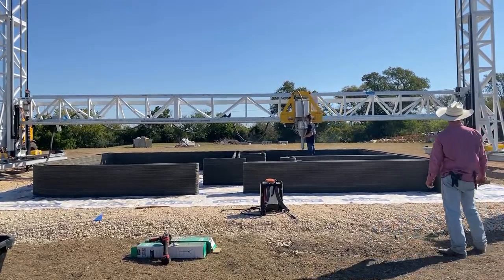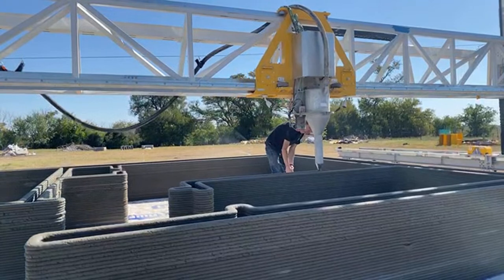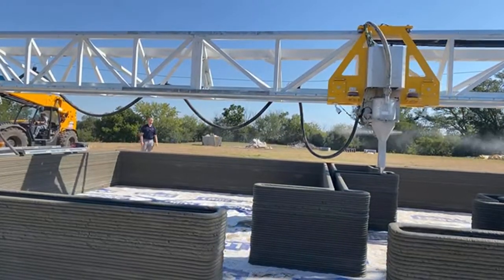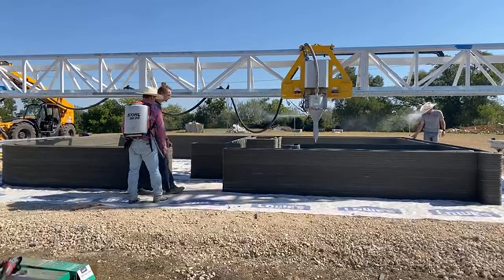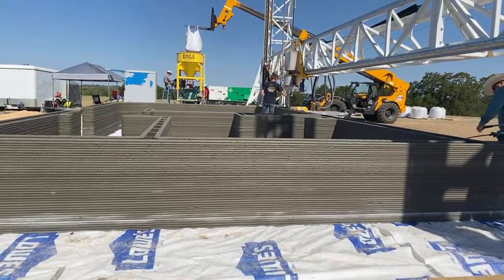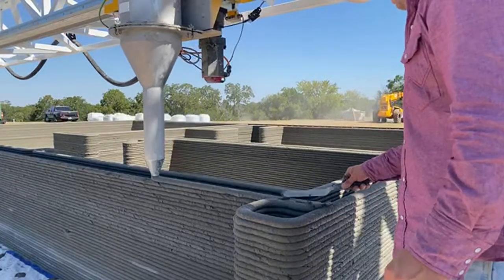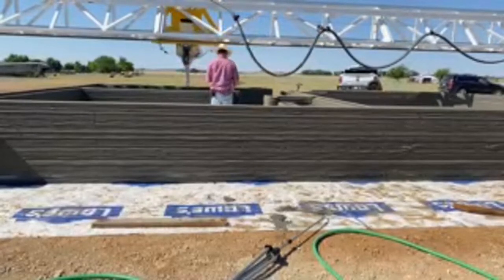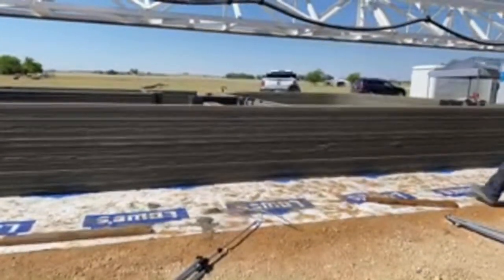Live House Printing in Texas